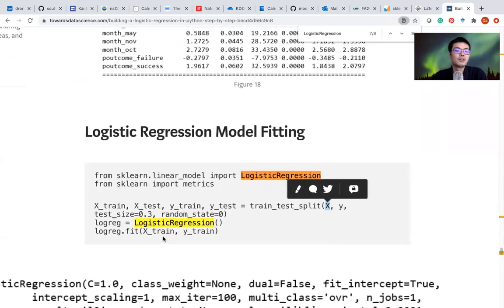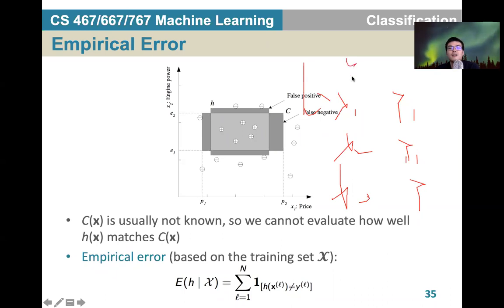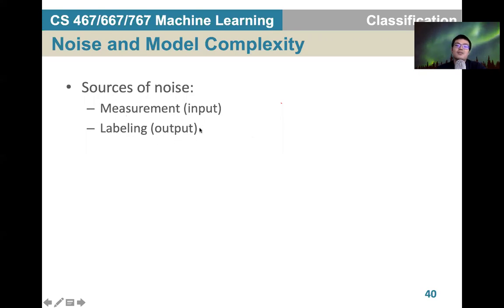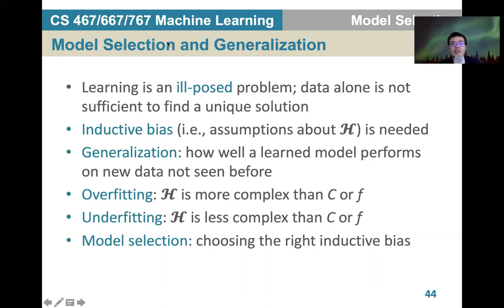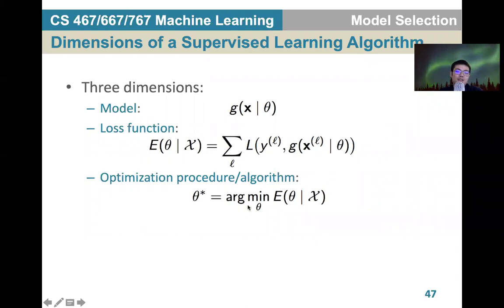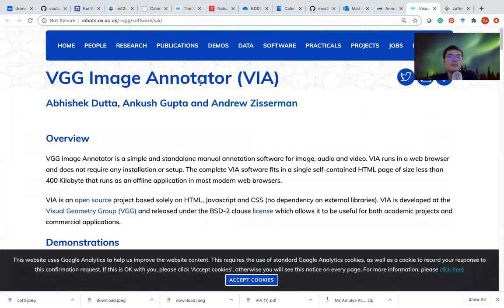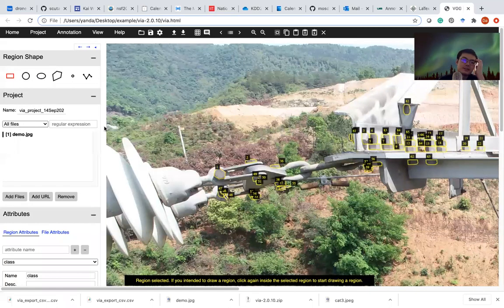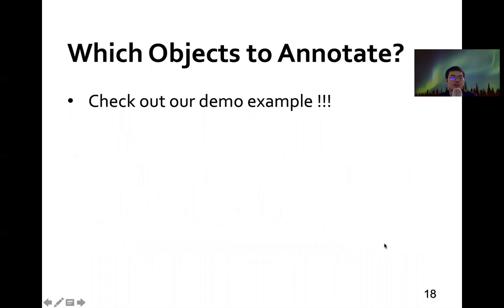Machine Learning Lecture 03